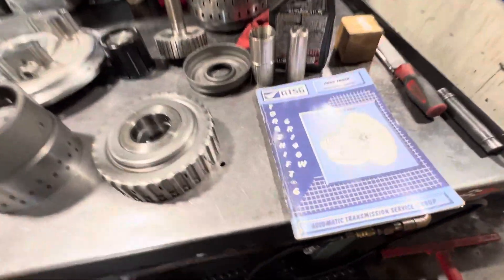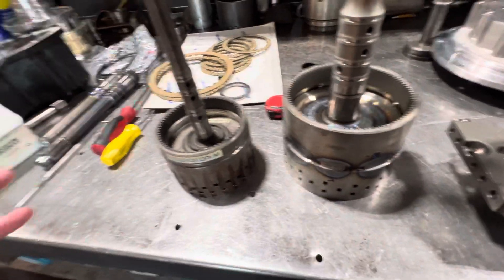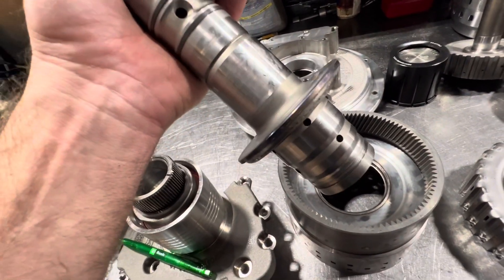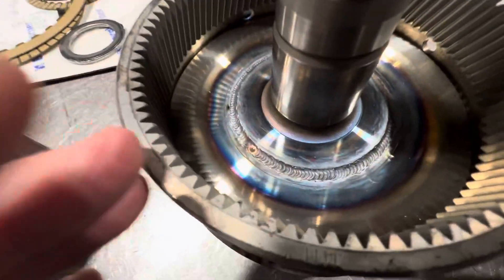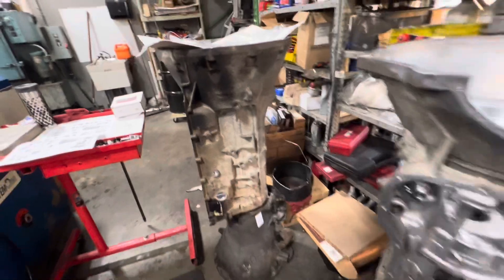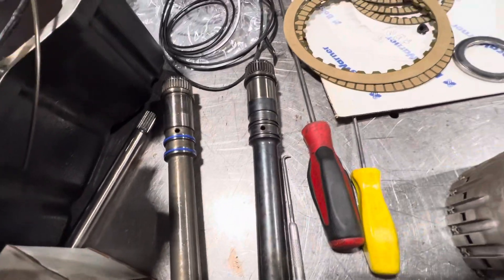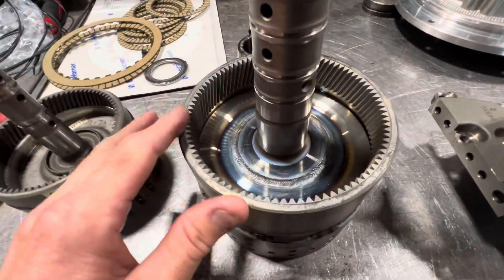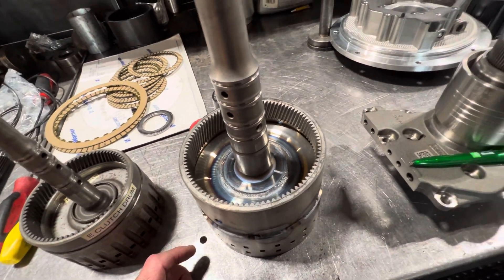Ford Torque shift 6R140 VS Dodge 68RFE failure analysis and upgrades.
This video shows a Ford  Torqshift 6 ￼or 6R140 transmission that had the overdrive clutch housing fail. It is critical for us when rebuilding transmissions used in heavy duty applications to upgrade failure prone components. This video also shows a transmission from a Dodge with a 68 RFE transmission that comes behind the Cummins 6.7 L engine and a brief comparison of the two.